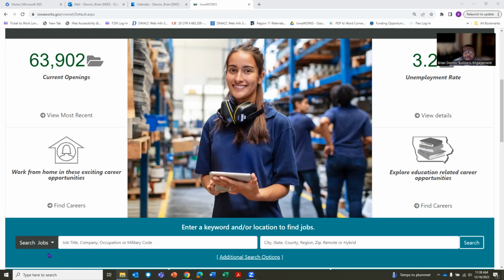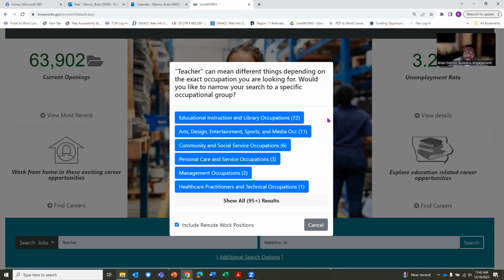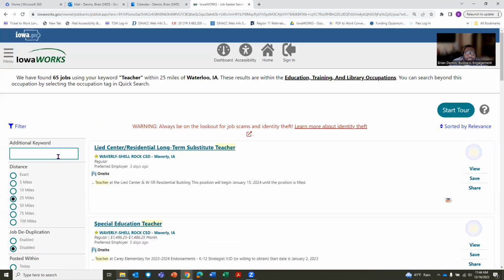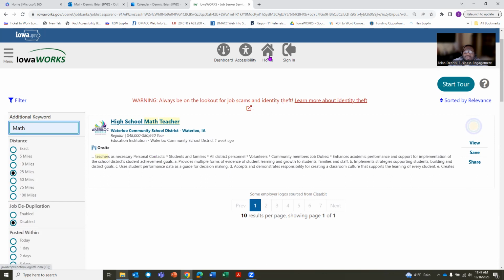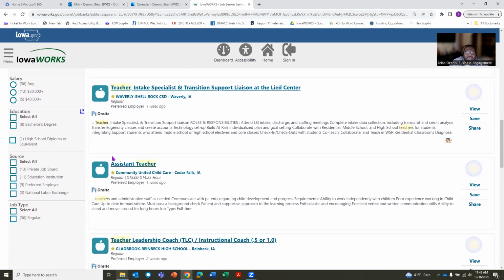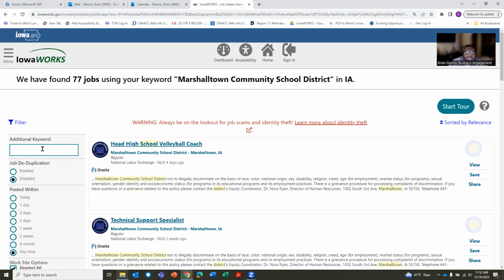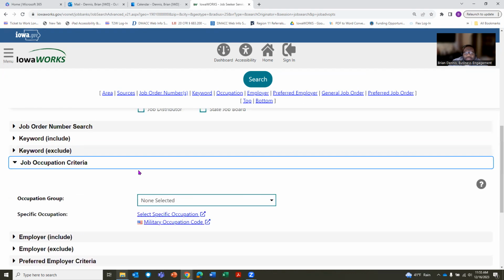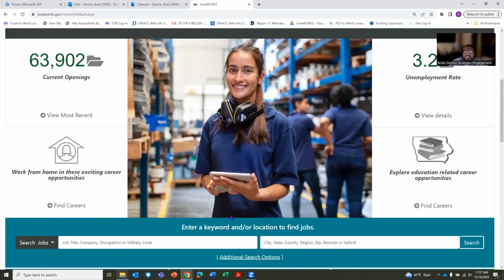IowaWORKS Educate Iowa - Part II - Job Search and Filtering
IowaWORKS Business Engagement Bureau Chief, Brian Dennis provides an overview of the Job Search and Filtering functionality of IowaWORKS and how this not only benefits job seekers, but employers seeking to fill positions. Please follow along with the other job search and job training webinars in the playlist.

Other Iowa Workforce Development Resources:

- Find all of your Iowa workforce-related programs and partners at: workforce.iowa.gov

- To find your local IowaWORKS office, please visit IowaWORKS.gov.

- To listen to full episodes of the MissionEmployable podcast, please visit: missionemployable.libsyn.com

- You can also find the Mission: Employable podcast wherever you get your podcasts. Available on Apple Podcasts, Amazon Music, Spotify, and more.